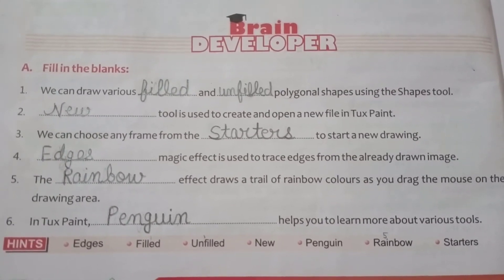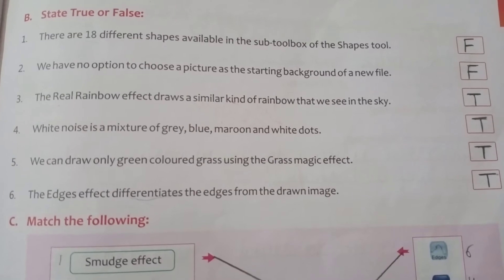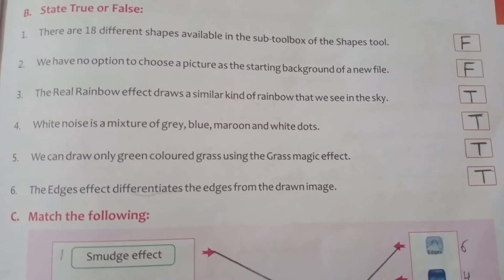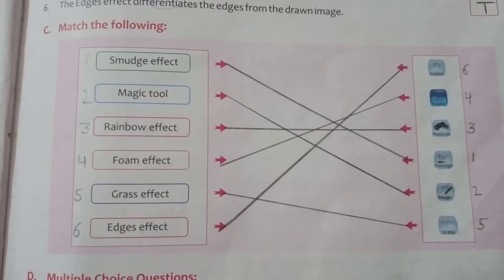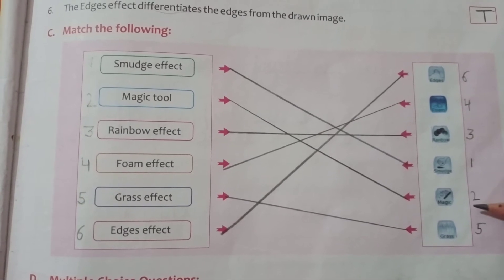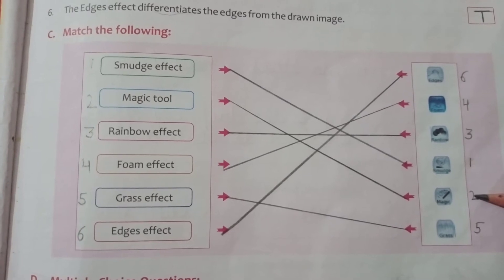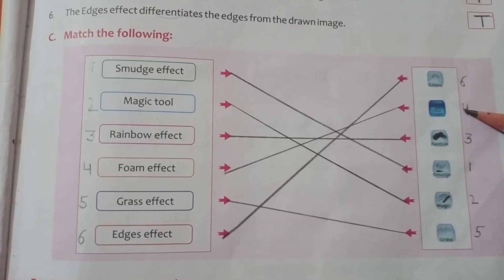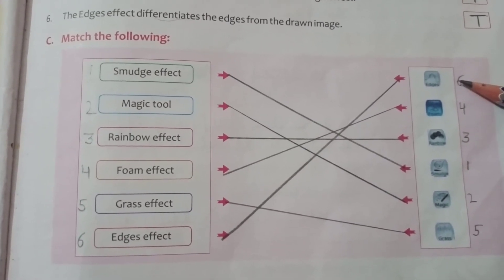Lesson 3 More on Tux Paint class 3